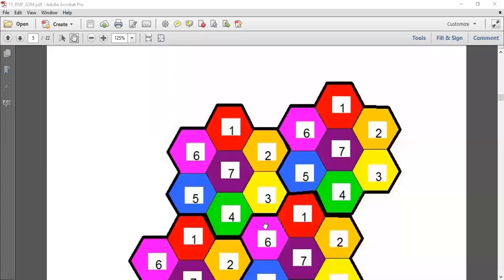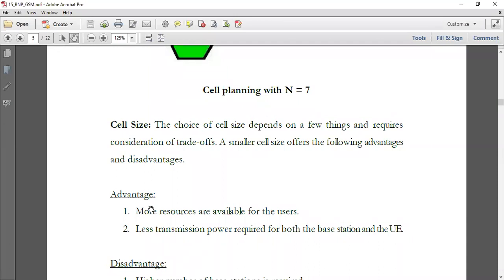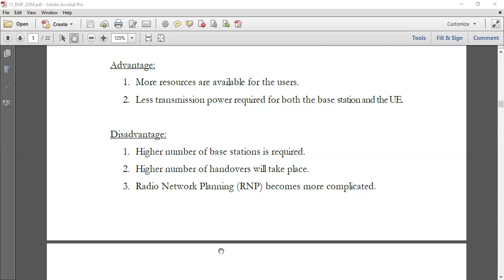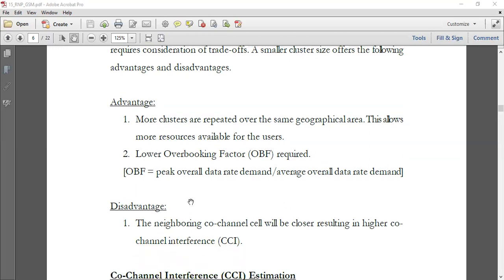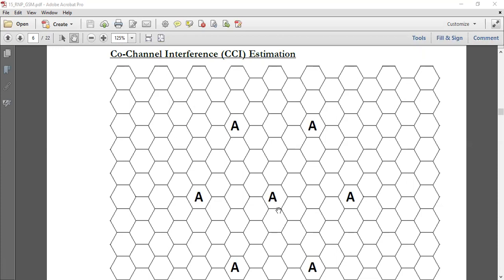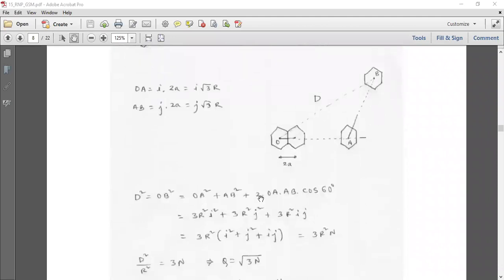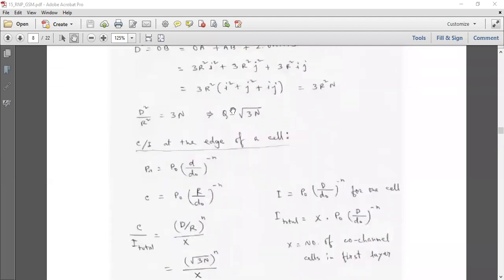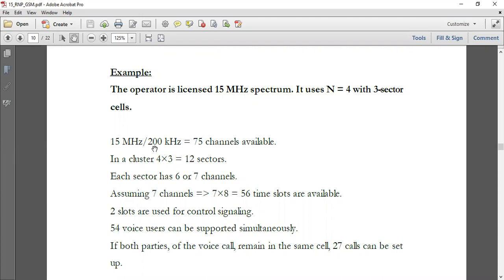EEE 4541 WC TK Lecture 17